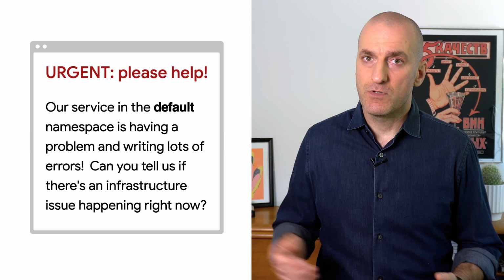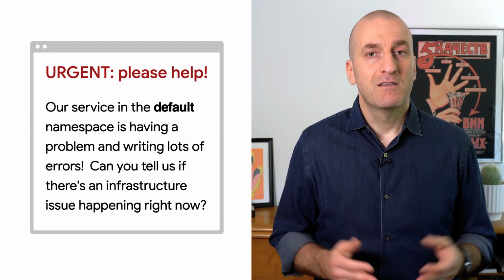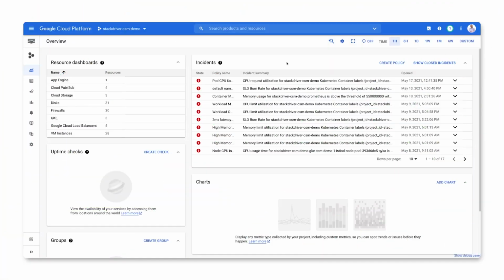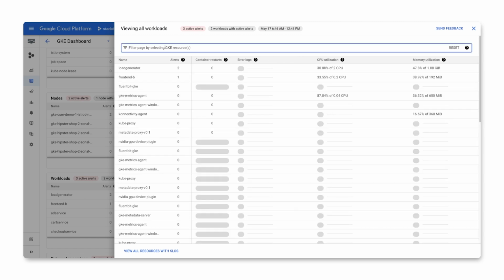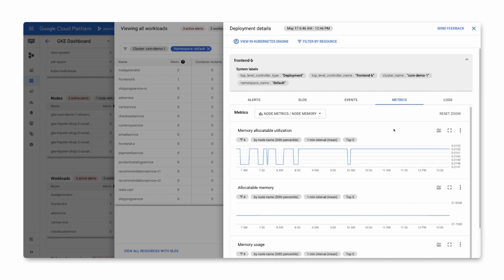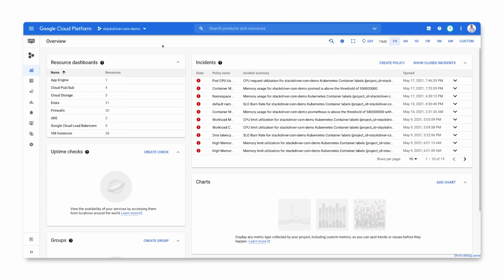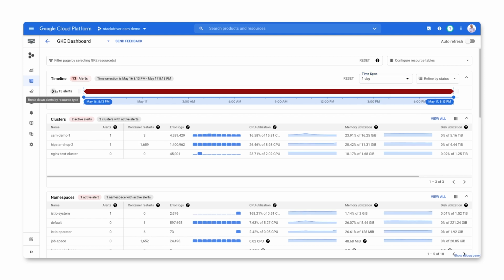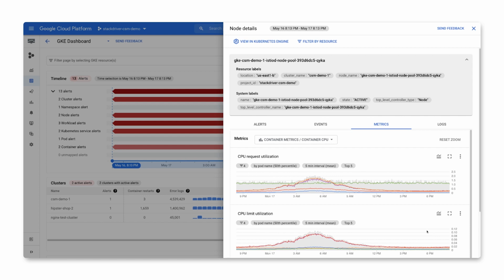Managing GKE infrastructure at scale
GKE is Google's secured and fully managed Kubernetes service that allows you to build, deploy, and run fast, reliable apps and services. But how do you ensure that the infrastructure you provision to run those services remains reliable and available for developers? In this episode of Engineering for Reliability, we’ll show how you can manage your GKE infrastructure at scale with Cloud Operations Suite.

Chapters:
0:00 - Intro
0:30 - Infrastructure problem
2:04 - Service problem
3:32 - Outro

product: Cloud Operations Suite; fullname: Yuri Grinshteyn;